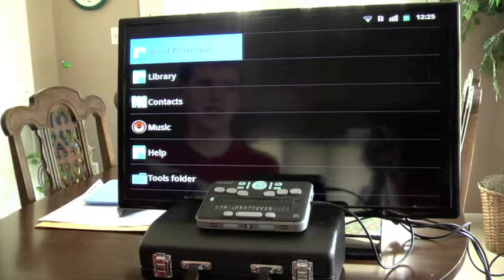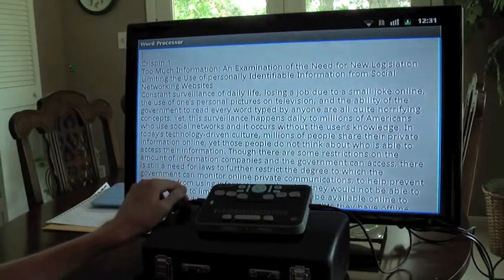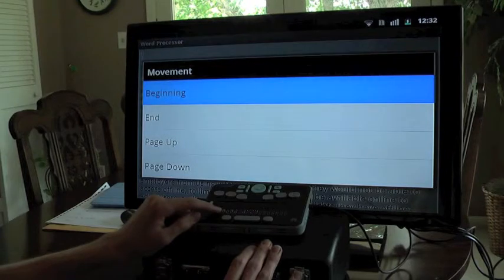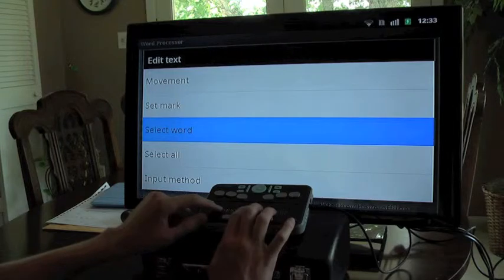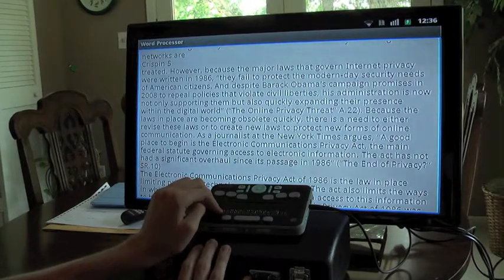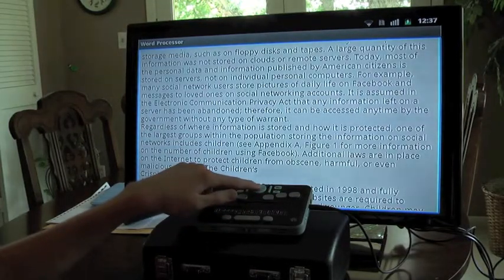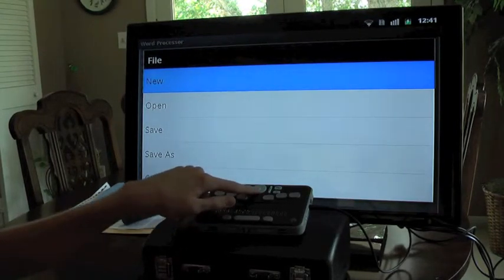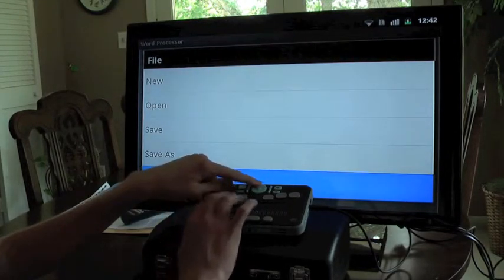APH Braille Plus 18 - Advanced Word Processing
This segment on the APH Braille Plus 18 describes more advanced word processing features such as cut and paste.